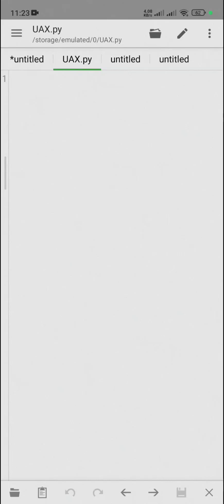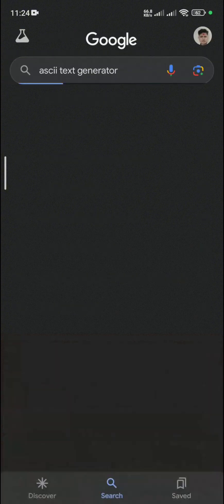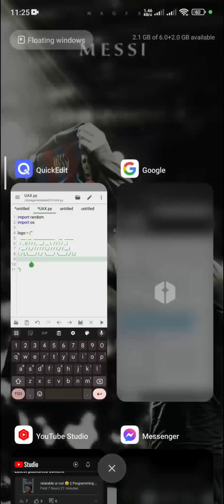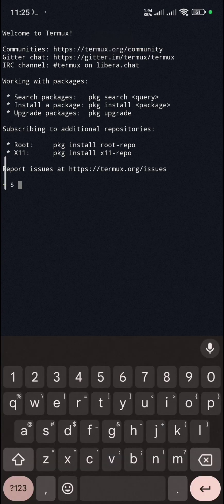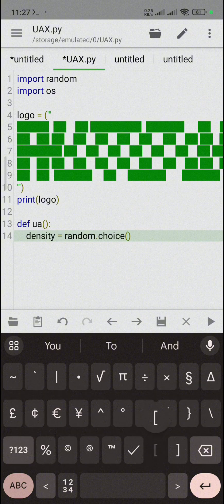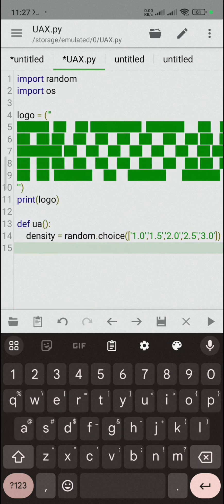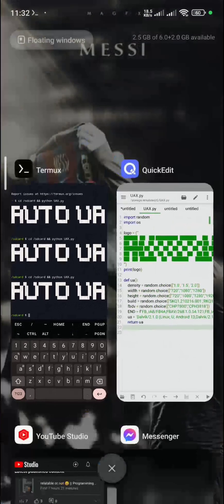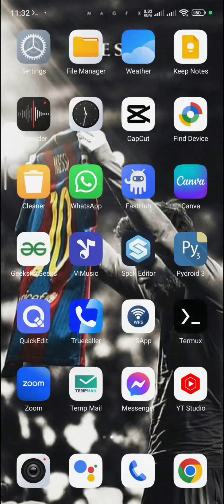how to make your own Dalvik User agent[part 1]coding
group link
remove emoji 🔗

Copyright

how to update python script
how to make colour change facebook account
how to make colour change fb account
how to make single word Facebook account
how to make invisible facebook account
how to make unique facebook account
how to accept proxy symbol account
how to make without proxy without update name

@Note All:- Some Use Image, Music, Videos, Graphics, are Show in This Video My Be Copyrighted To 'Respected Owners, Not Mine.

IGNORE SOME TAGS